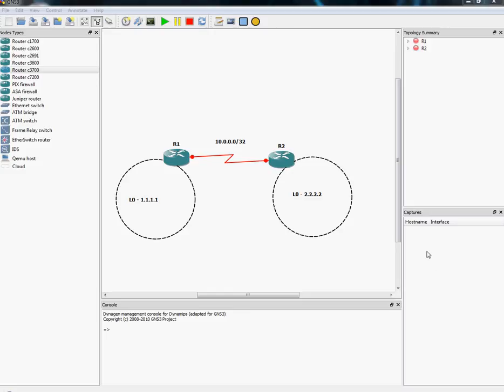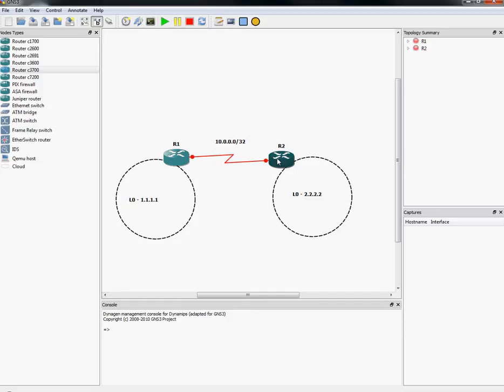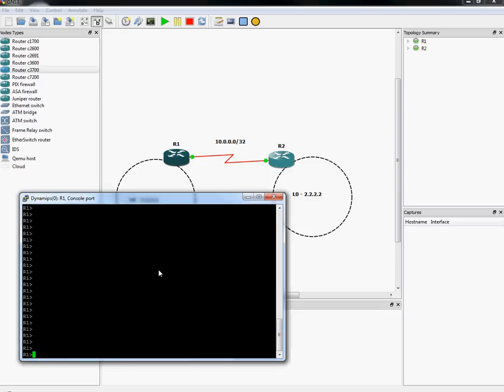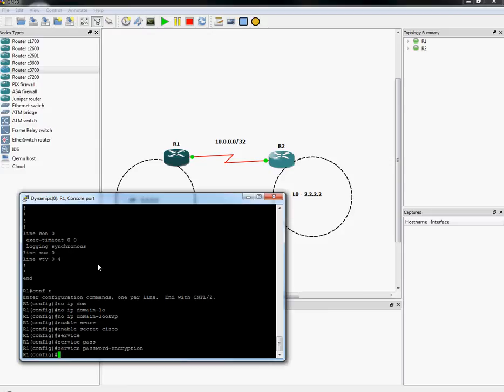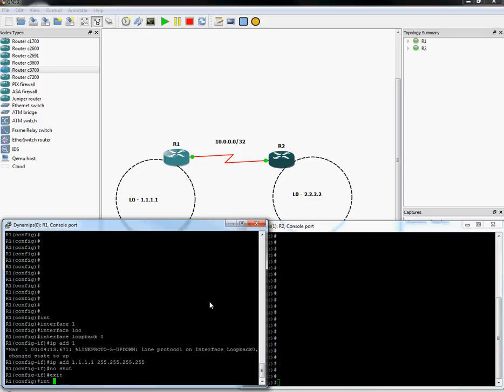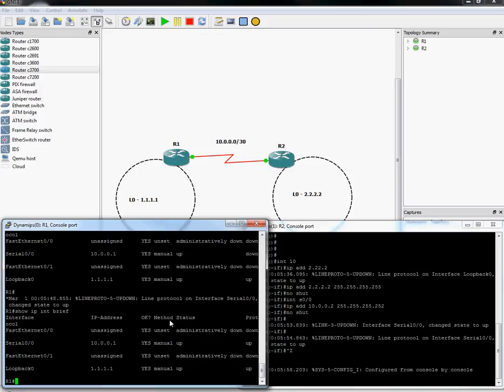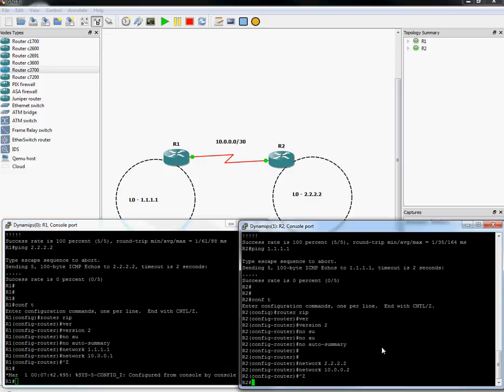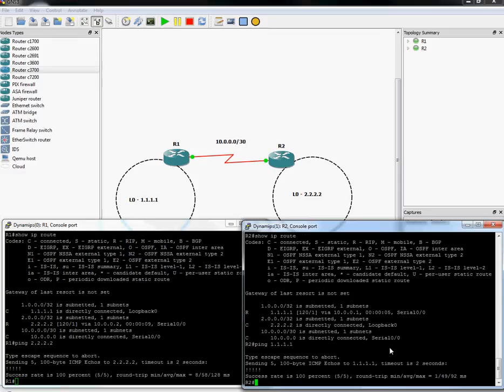Basic RIPv2 Lab - Introduction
This is the first lab in my video series, it will serve as a basic introduction to RIPv2 communications.